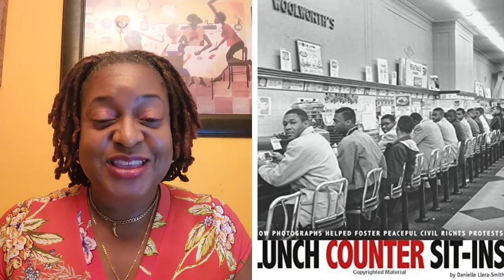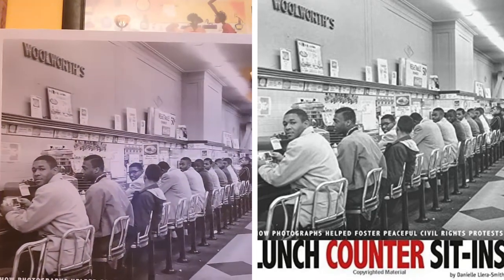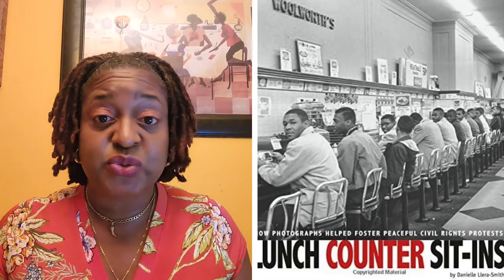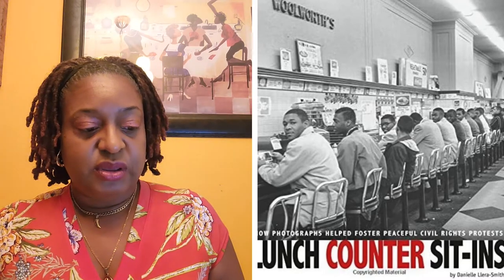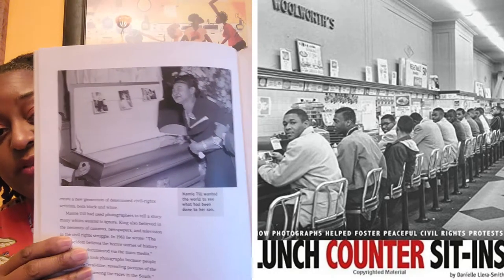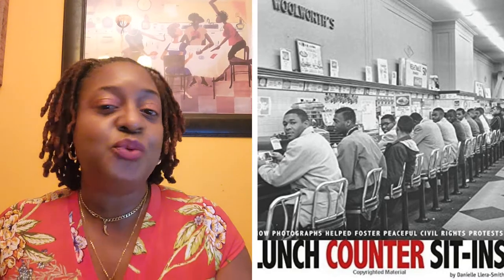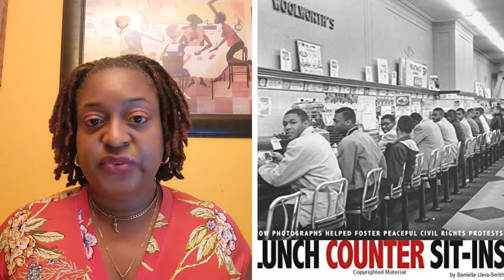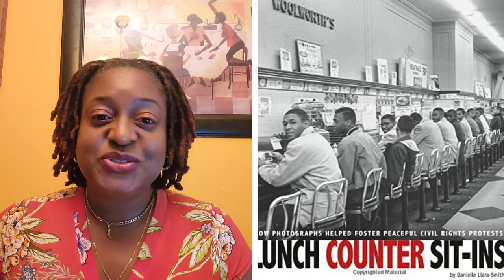Lunch Counter - Ms. Dee Reads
On point historical photographs combined with strong narration bring the saga of the Woolworth lunch counter sit-ins in the early 1960s to life. Readers will learn about the four brave college students who started it all, as well as the many who came after. These events changed the world. The photographer who took the photographs shown in this book is now in his 90s, but he agreed to an exclusive interview for this book.